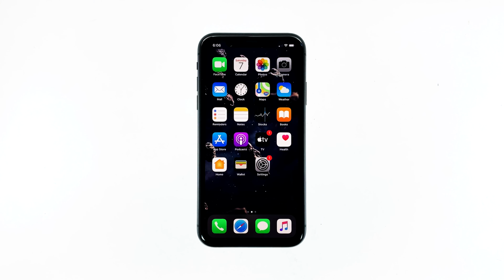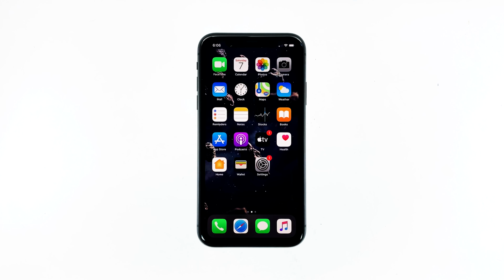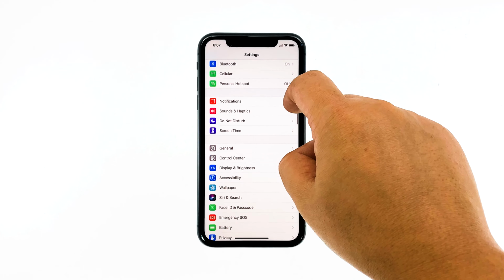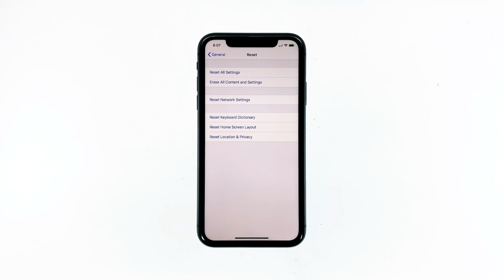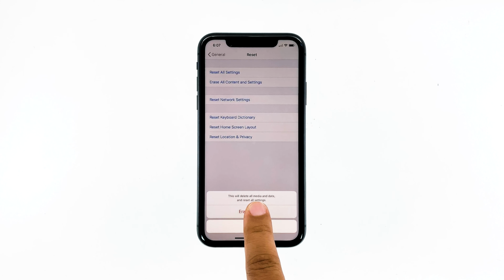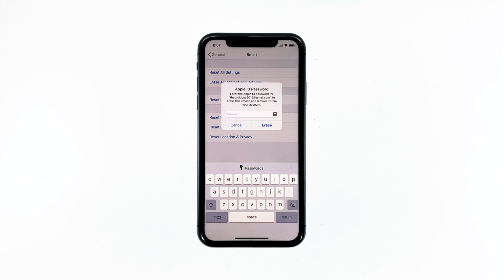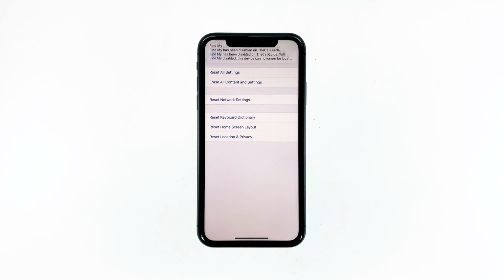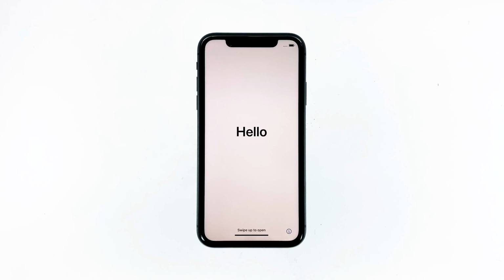How to Factory Reset an Apple iPhone 11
A factory reset will bring your iPhone 11 back to its default settings or out-of-the-box configuration. Most of the time, a reset will fix any firmware-related issues, especially the ones that are caused by applications.

When a problem occurs on your iPhone and you don’t know what caused it or what you need to do to fix it, your best bet is a factory reset. However, before you actually reset your device, make sure to create a copy of your important files and because they will be deleted. It can be difficult to recover them after the reset.